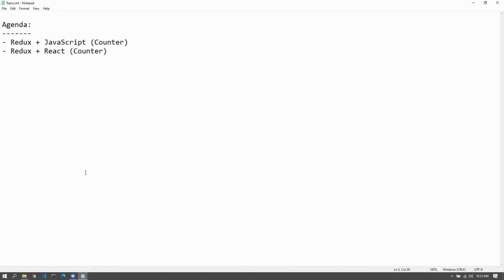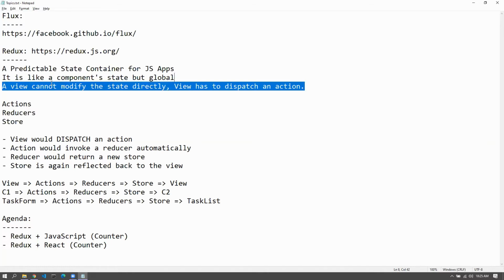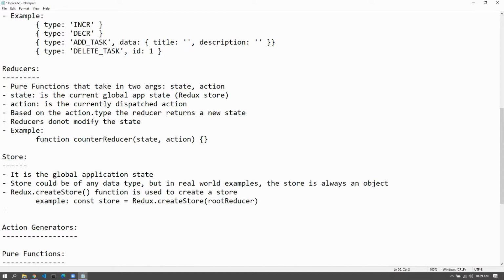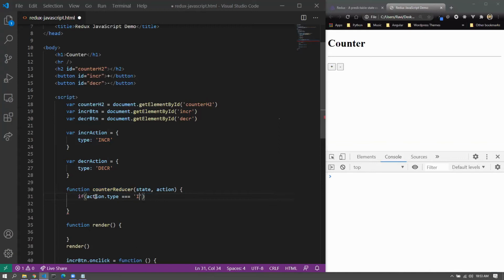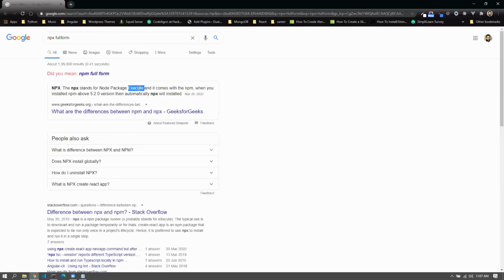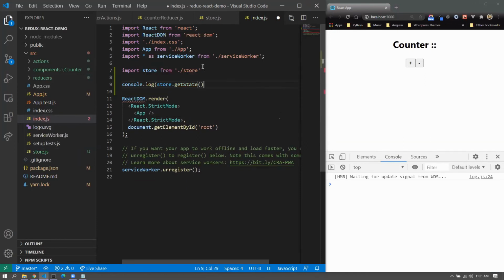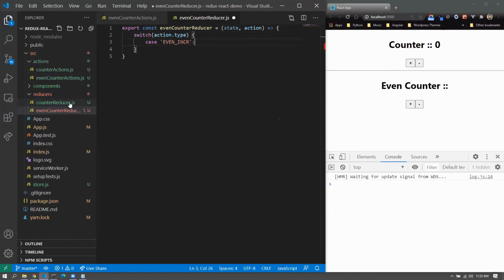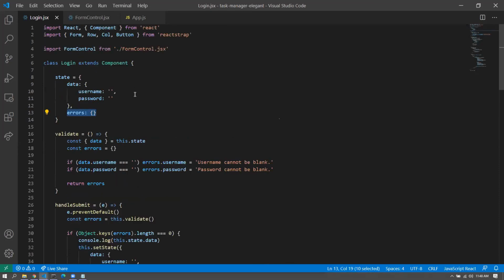Redux from the Scratch - P4 - ReactJS, Redux, Redux Saga, React Router - Corporate Training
Day-wise Code:

In this part, we would solely focus on the Basics of Redux. We would use it with plain old vanilla JavaScript and then we would also make a same application with ReactJS. Eventually, this would help us applying the same concept in our Project. Functions like createStore and combineReducers are explained from the very basics.